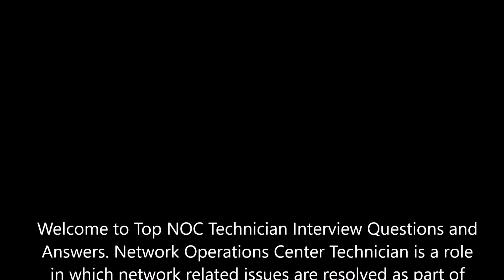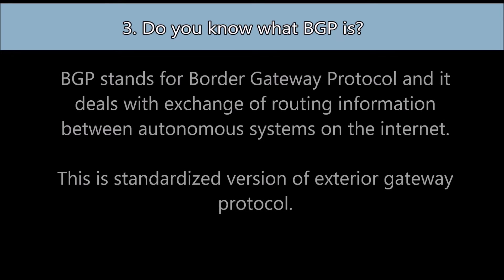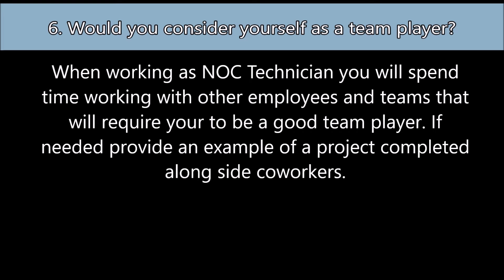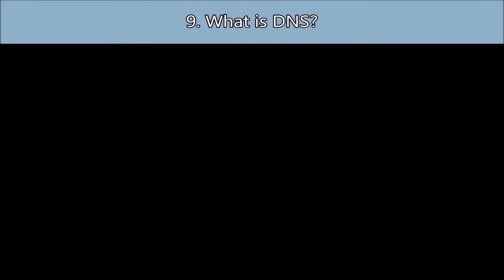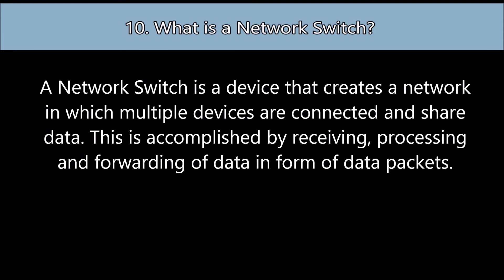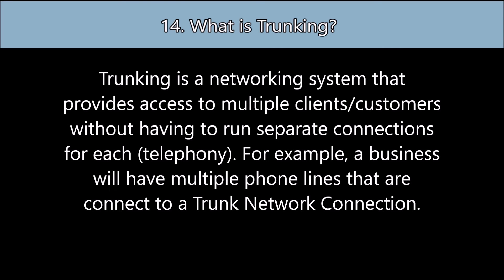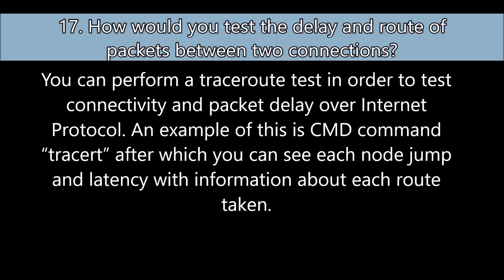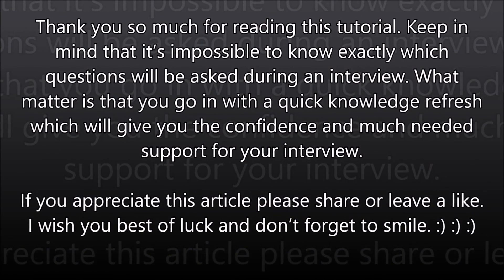Prepare for Your NOC Technician Interview: Top 20 Questions and Expert Answers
Gear up for your NOC (Network Operations Center) Technician interview with confidence using our comprehensive guide. We've compiled the top 20 most commonly asked questions in NOC technician interviews, along with expertly crafted answers to help you ace your interview. Whether you're a seasoned professional or just starting your career in network operations, this resource will provide invaluable insights to help you impress your potential employer and land your dream job in the field of IT infrastructure management